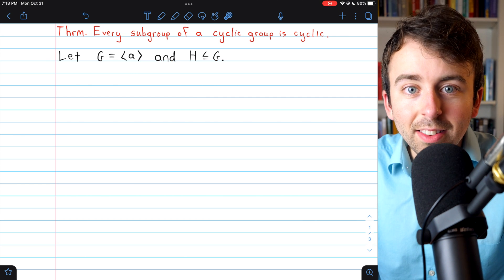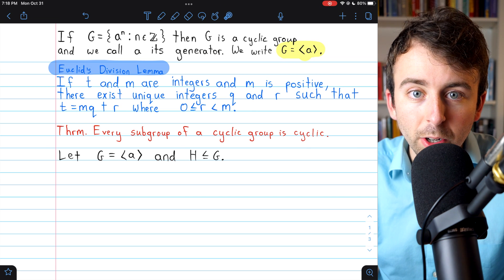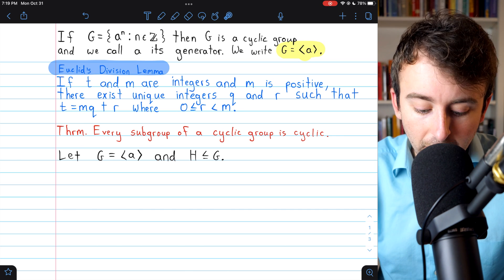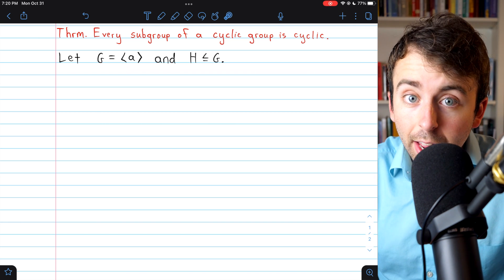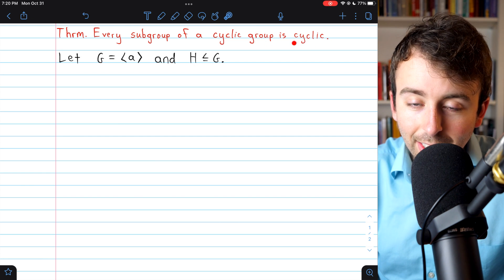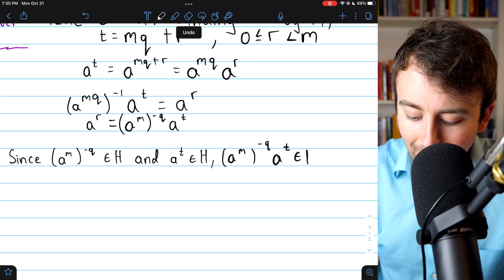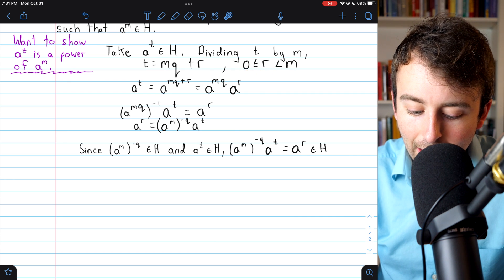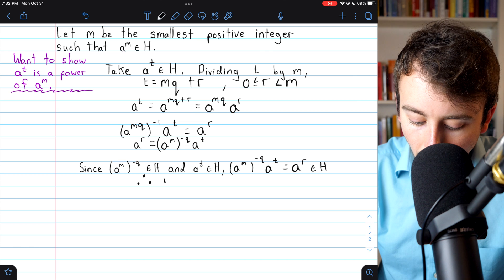Every Subgroup of a Cyclic Group is Cyclic | Abstract Algebra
We prove that all subgroups of cyclic groups are themselves cyclic. We will need Euclid's division algorithm/Euclid's division lemma for this proof. We take an arbitrary subgroup H from our Cyclic group G, then we take an arbitrary element a^t from H. Certainly, all powers of a^t are in H, since H is closed. Then, it only remains to prove that all elements of H are in fact powers of a^t.